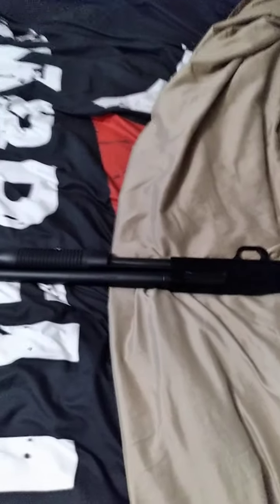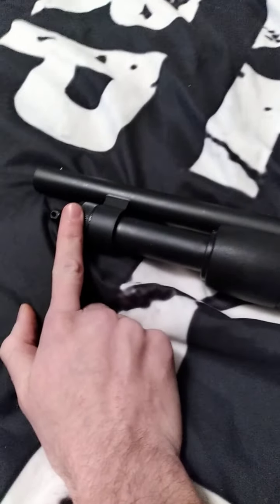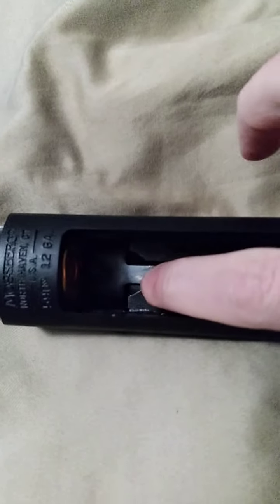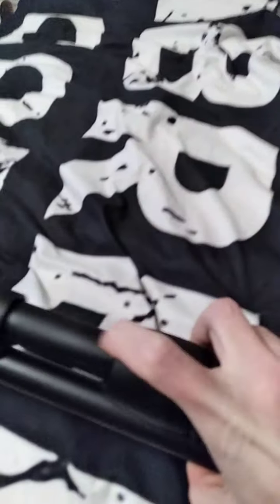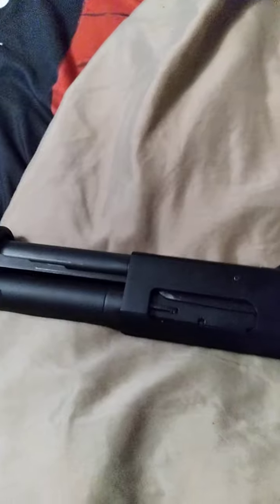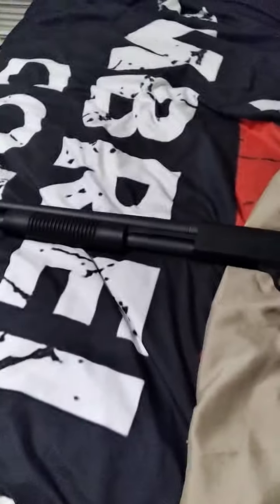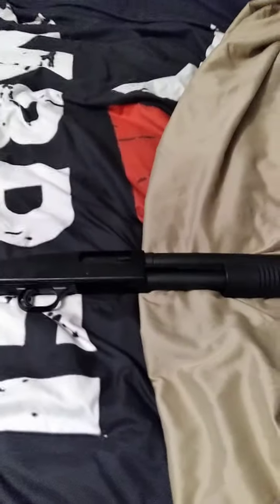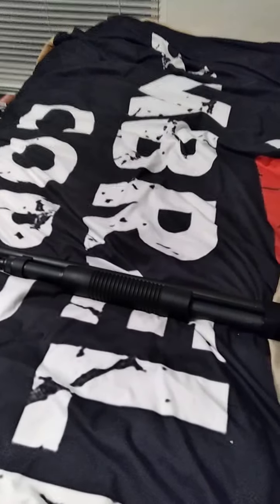mossberg 590 12 gauge shotgun